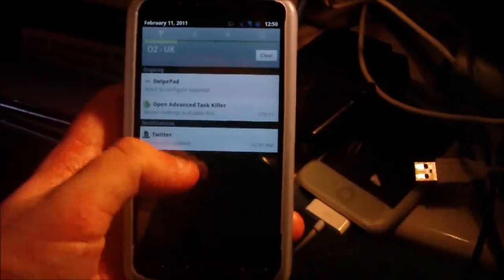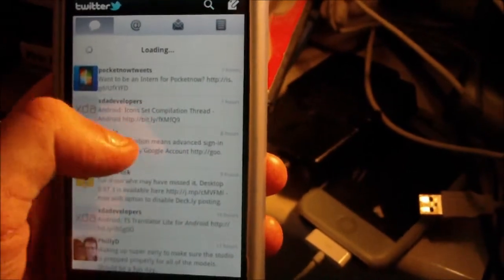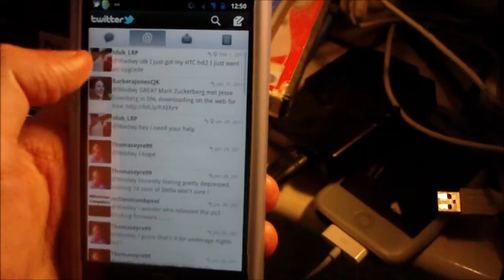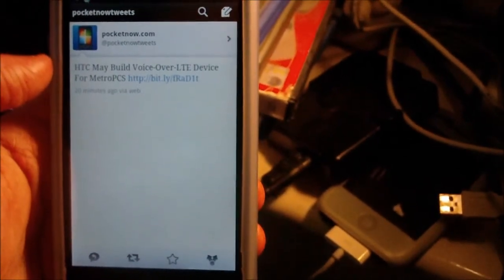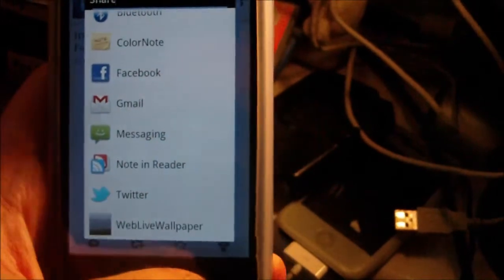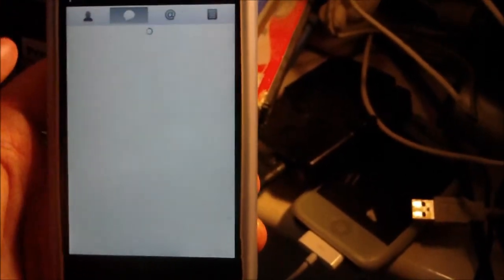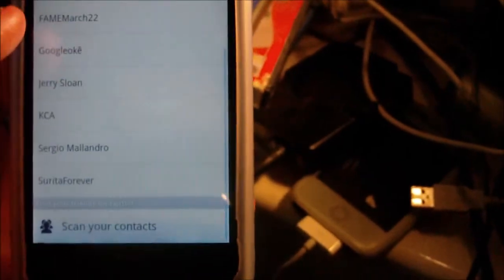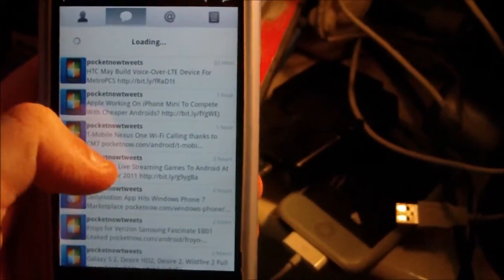Android: Twitter 2.0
In this video i show you the 2.0 update for the official twitter app for android.
it features a redesigned ui and many bug fixes